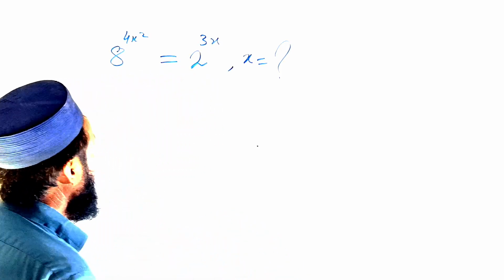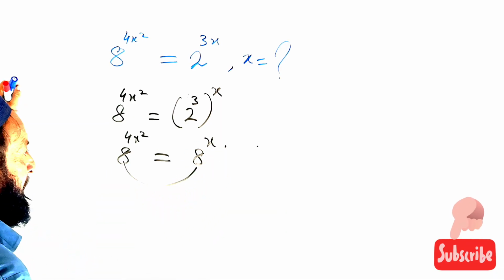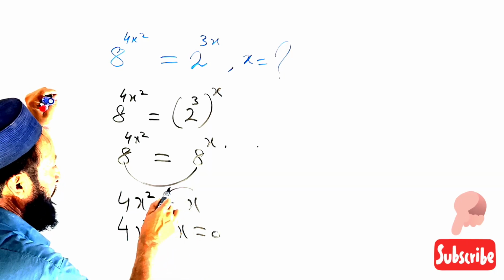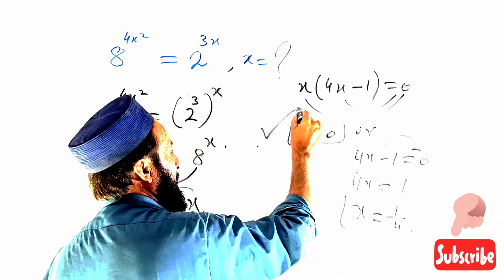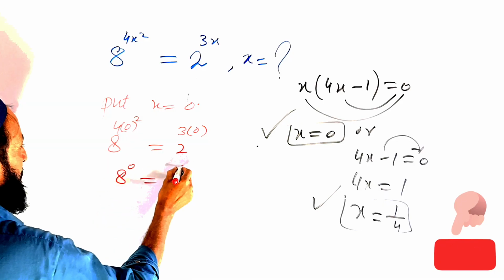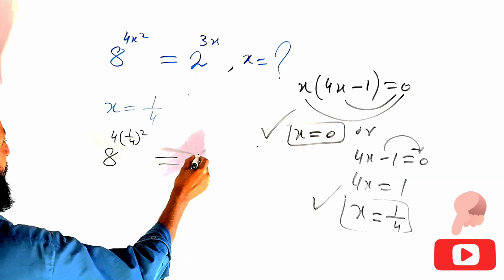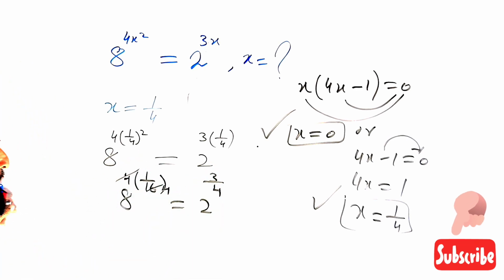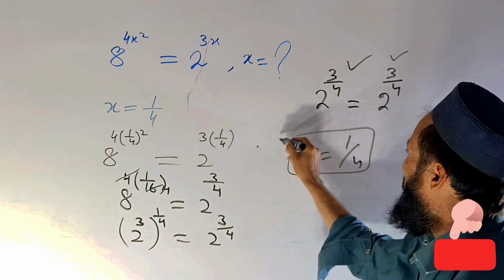Solving "Harvard university" entrance Test Question | Solve for 'x'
Can You Solve This Harvard University Entrance Test Question?
Think you're good at algebra? Test your skills with this challenging Harvard-style entrance math problem! In this video, we'll solve an interesting equation step by step and explain the easiest method to find the value of x.
🧠 Question: Solve for x
This short is perfect for students preparing for Olympiads, university entrance exams, SAT-style math, and anyone who loves challenging math puzzles.
📚 Topics Covered:
Algebra
Solve for x
Entrance Exam Maths
Math Tricks
Harvard-Style Questions
Competitive Mathematics
Problem Solving

KeyTerms;:
maths problem
exponential equation
germany olympiad
olympiad mathematics
algebraic challenge
solve powers
how to solve exponential equations
international math competition 2026
hard puzzle with exponents
math olympiad
germany
puzzle
olympiad problem
competition math
algebra trick
how to solve olympiad math problems
tricky international contest equation
advanced arithmetic challenge 2025